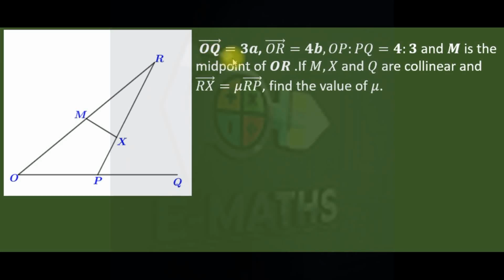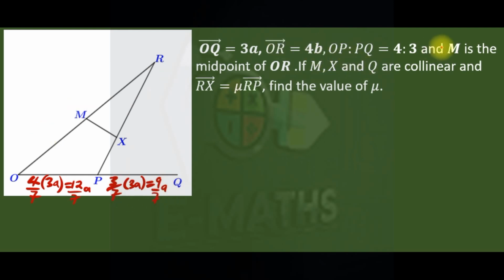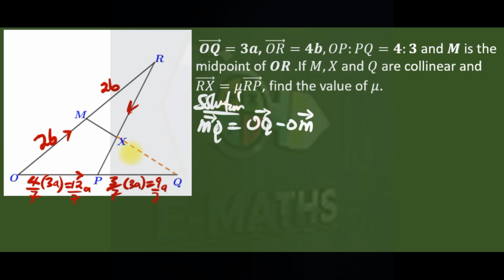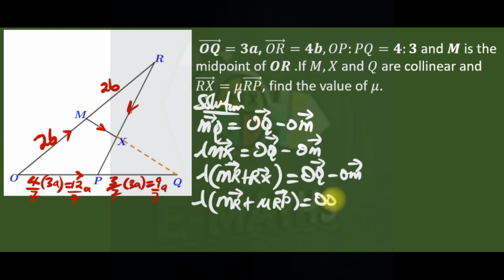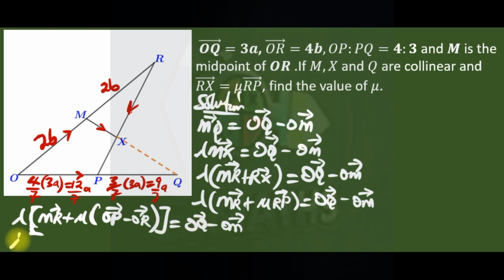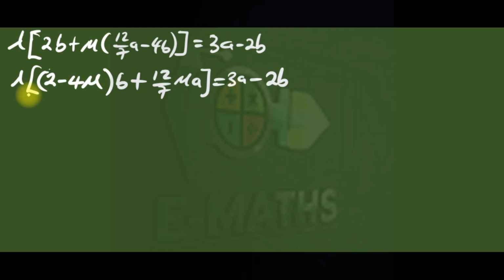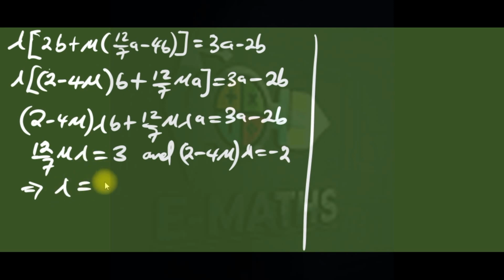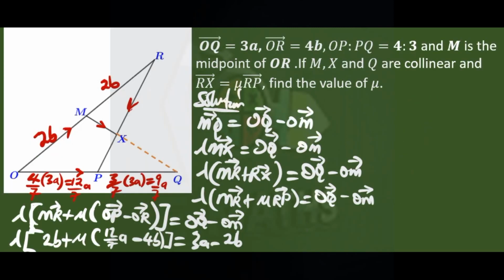Vector exam ques 4